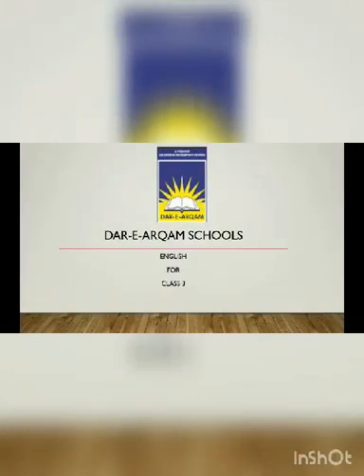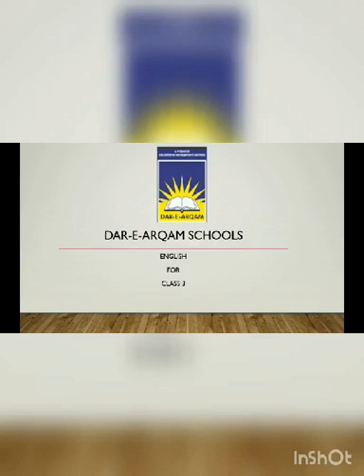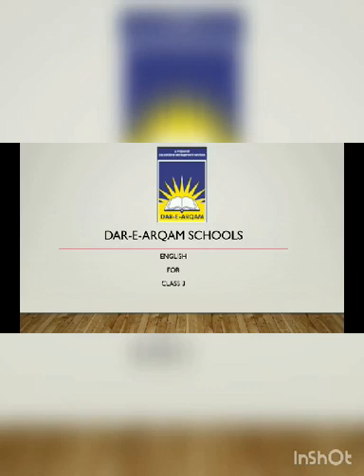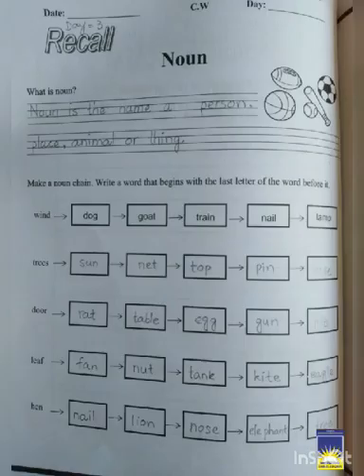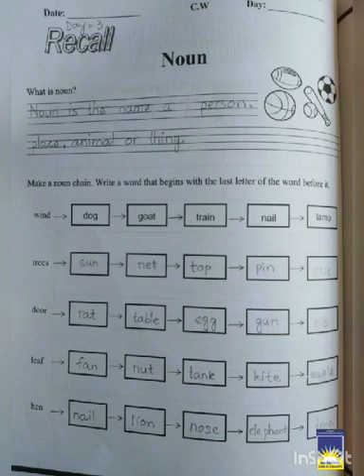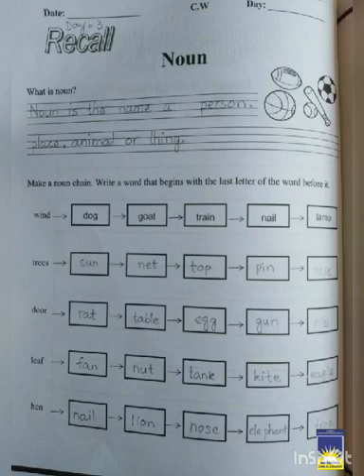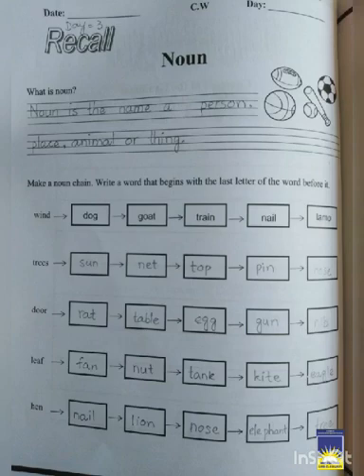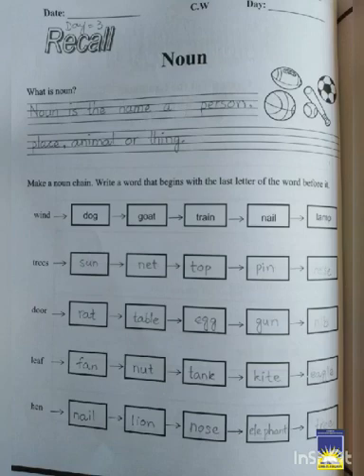Class 3 English | week 1 day 3